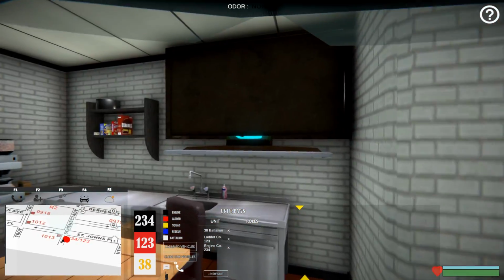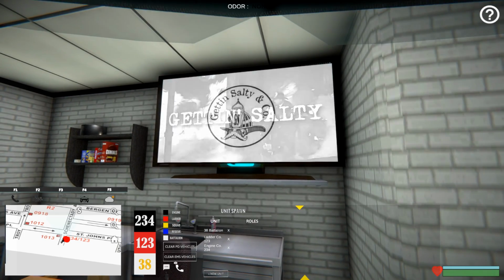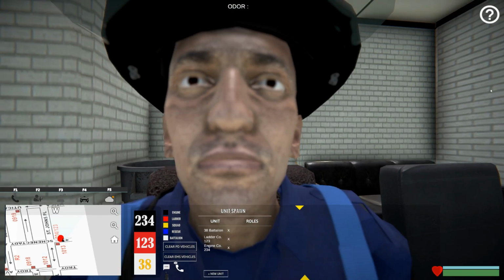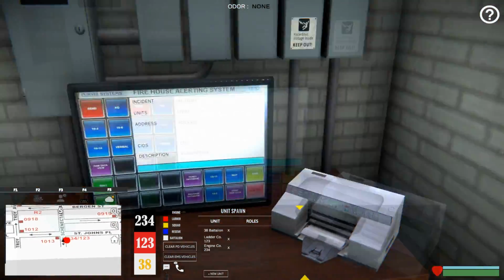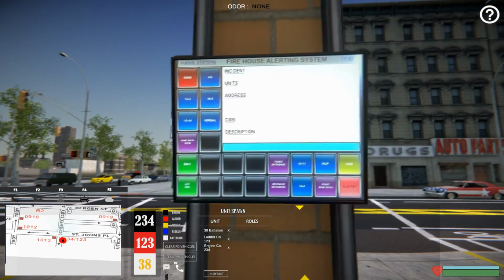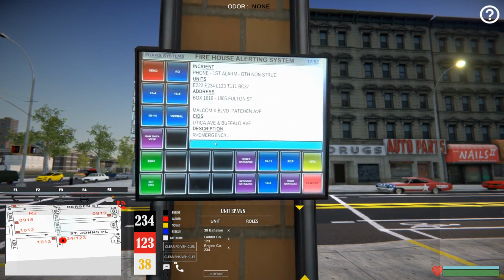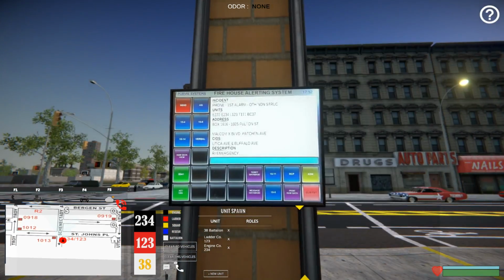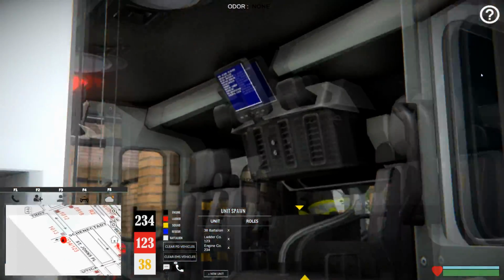EmergeNYC Tutorial - Firehouse Interactions & Animations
New Brooklyn Update 0.8.3 is Live now!

The more ya know